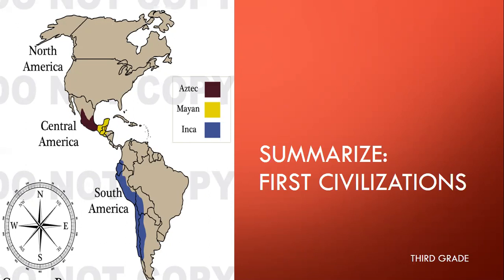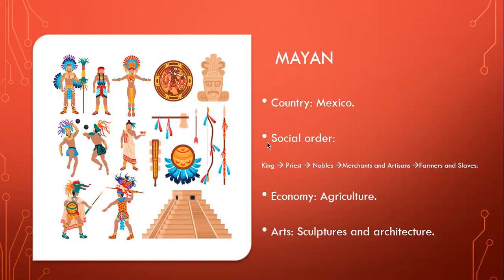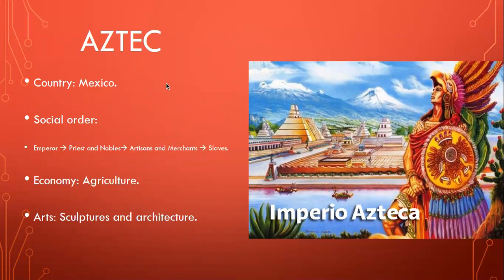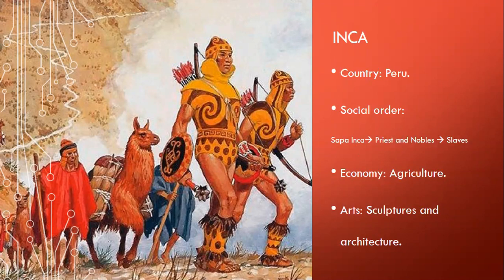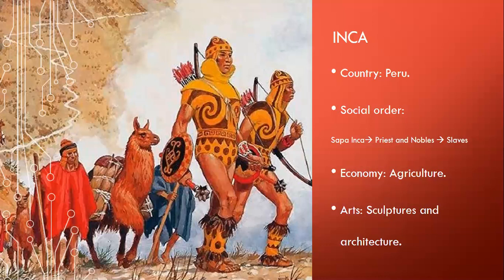3RD GRADE - SOCIAL STUDIES CLASS - MAY 28TH, 2020